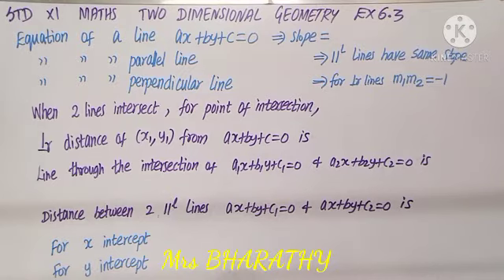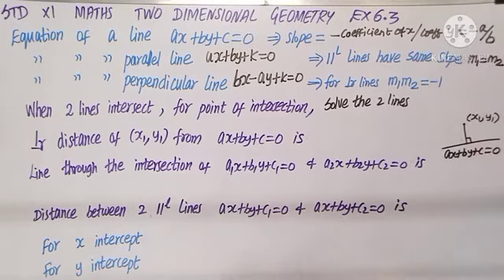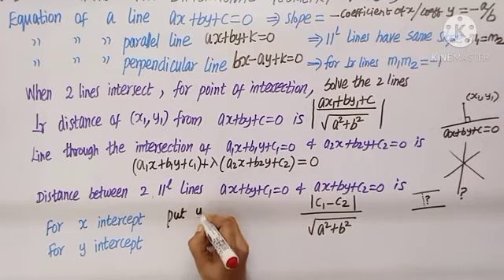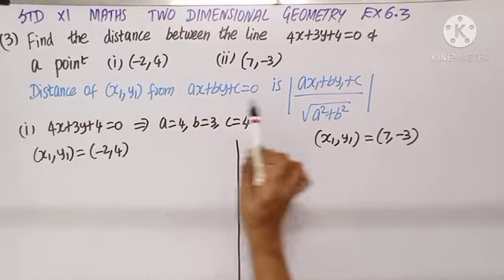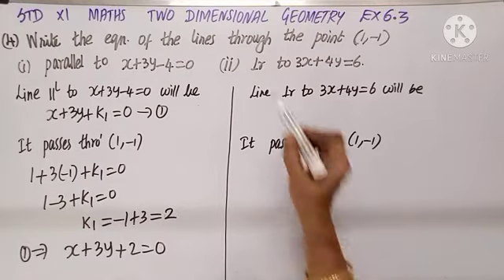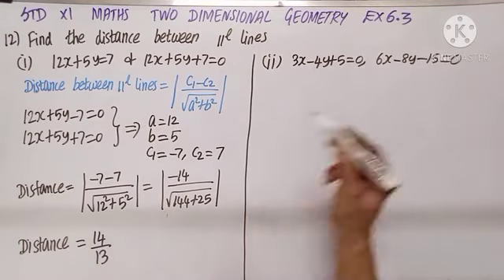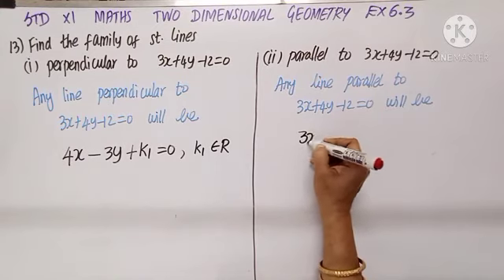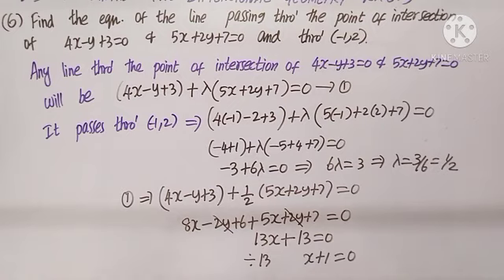Std11|MT75| Ex6.3-1 to 4,12,13,6| Maths|Equation of parallel and perpendicular lines